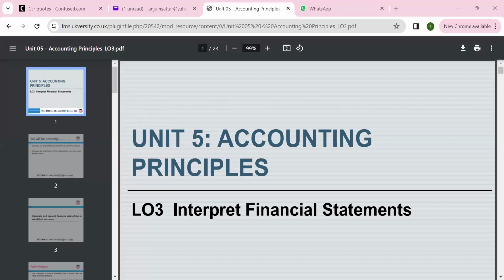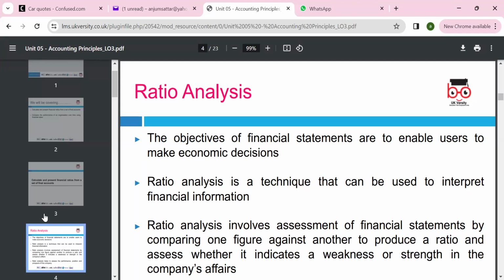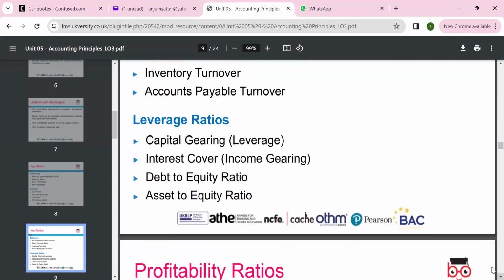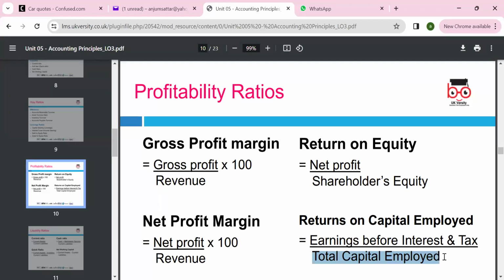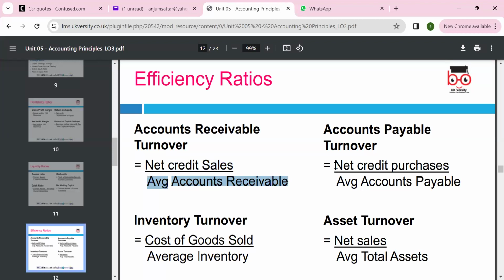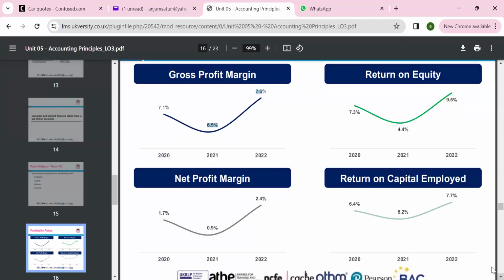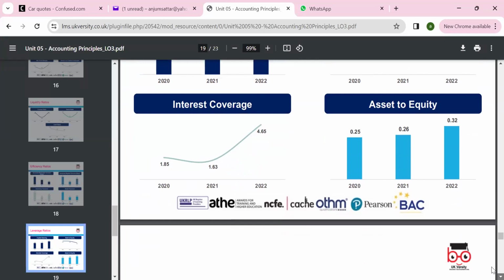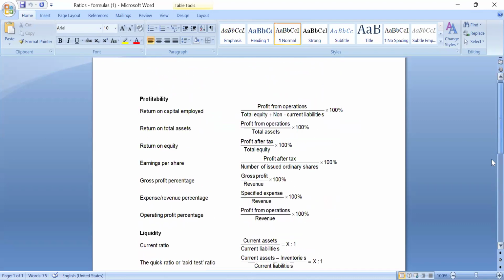Pearson-BTEC-Unit- Accounting Principles- LO3-(AS)